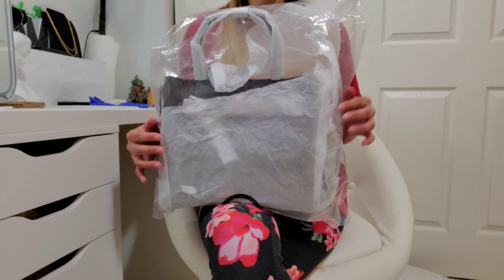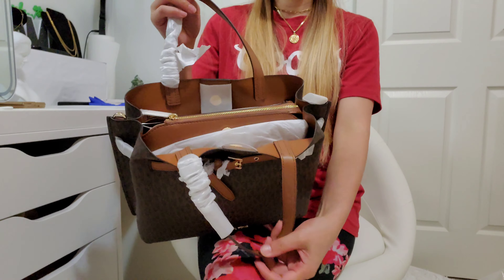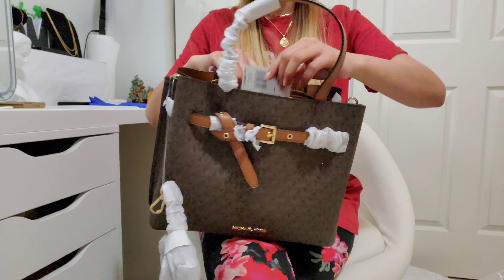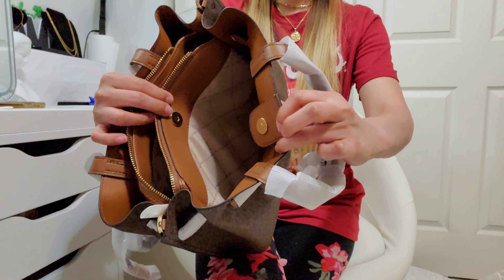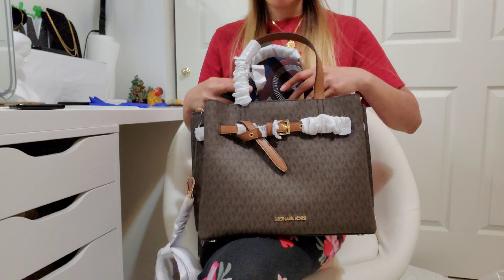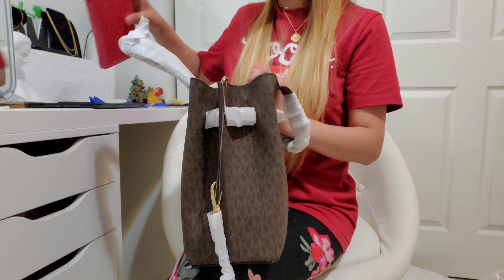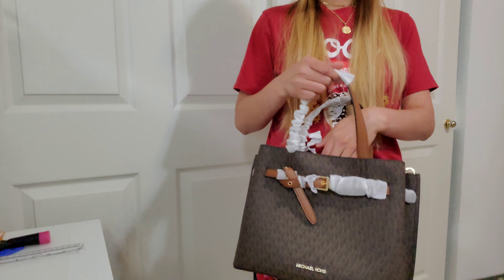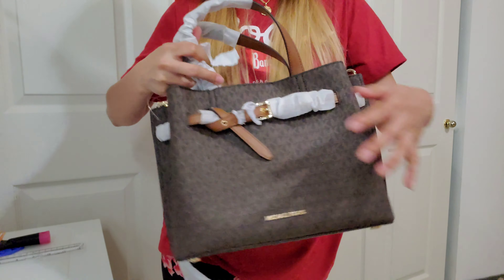MICHAEL KORS Large Emilia Satchel in color Brown